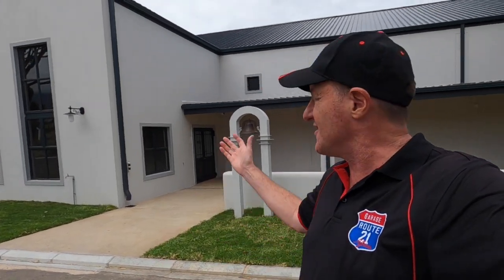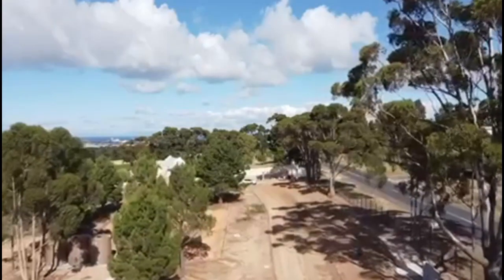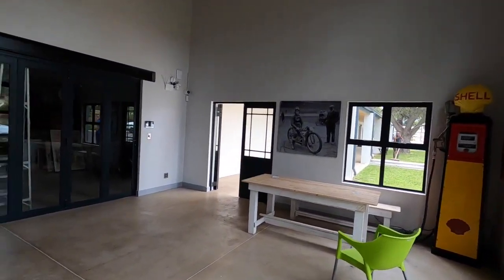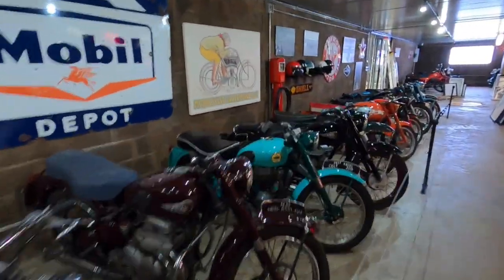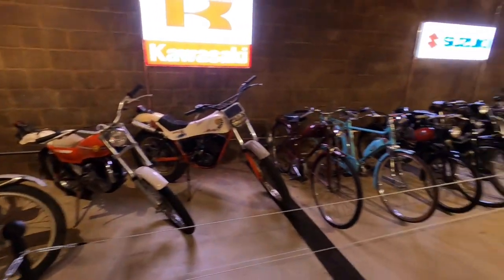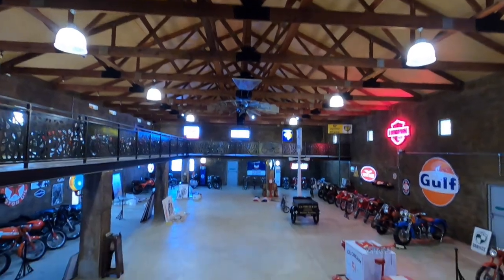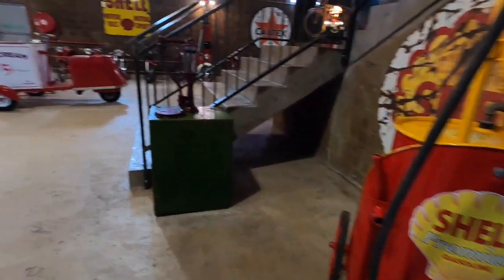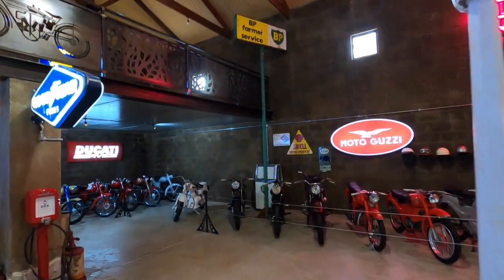New Motorcycle Museum in Cape Town - Part 3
This is the final stretch before opening this stunning new museum. I take you behind the scenes and show you the journey of Dave's museum from start to now a month or two away from finally opening and realizing his dream.
This is an insane collection from mere size to variation, preserving the past from enamel signs to petrol pumps, oil cans and drums, vintage helmets, bikes and anything petrol-head related.
If you have petrol running in your veins then this is a must and a definite destination for you.

0:00 Intro into the story of this museum
2:10 Start of the Project
3:03 Tour through the Museum
7:10 Details, decor and paraphernalia
10:20 Closing